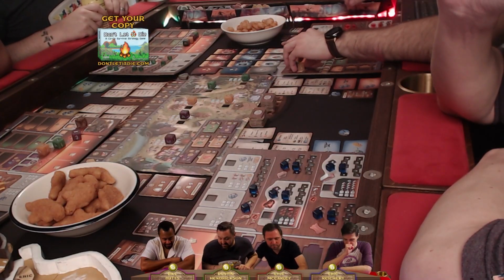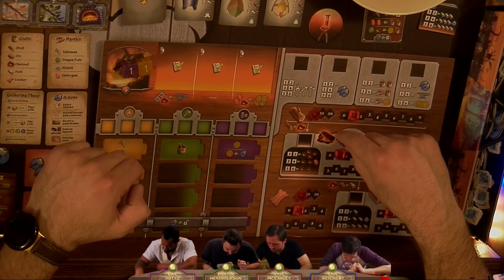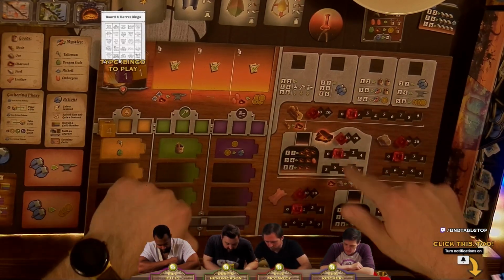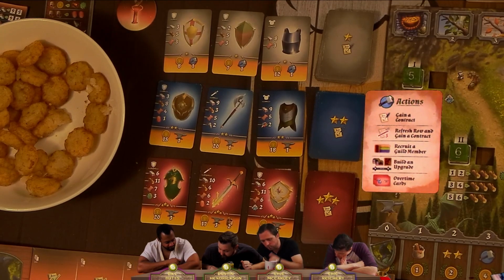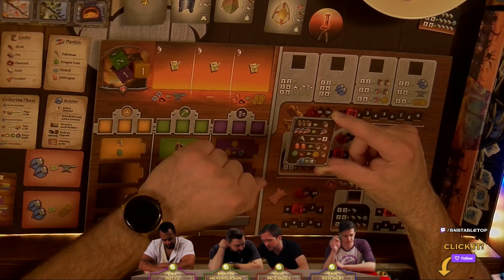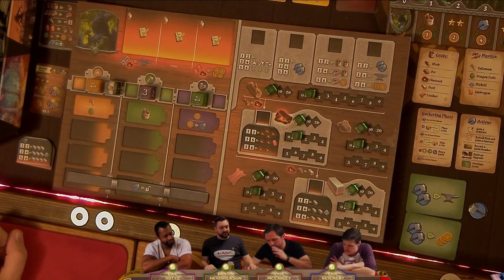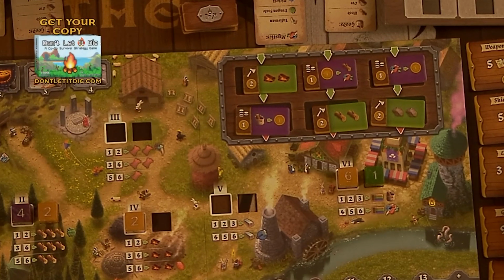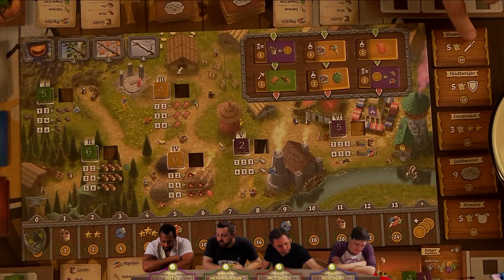Learn to be a woodland critter blacksmith in Forges of Ravenshire (How to Play Board Games)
We got our hands on a review copy of Forges of Ravenshire from B.A. Games. It's a little on the crunchy side, but bear with Kyle while he walks us through how this worker placement (dice placement?) game works.

If you like board games, you'll love The Board & Barrel, every Sunday night

We play board games live, and you, the viewers, get to influence what happens with our Buff n Nerf house rules! Guests from voice actors to game designers to board game creators and just friends of ours get together to play board games of all kinds. Play virtual bingo while you watch for a chance to win a free board game! Predict the outcome, then use Buff n Nerf to help shift fate in your favor, and troll us in the chat all the while.

Do you make board games? Want us to play one on the show?